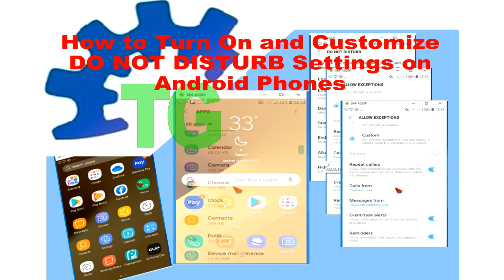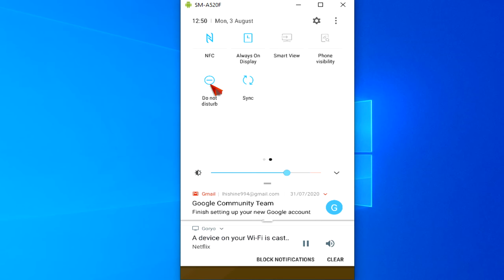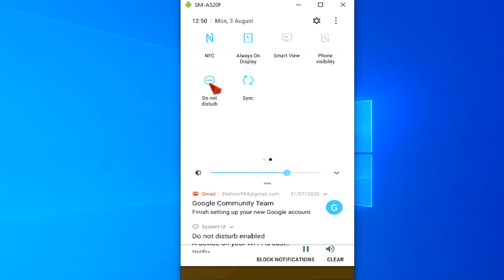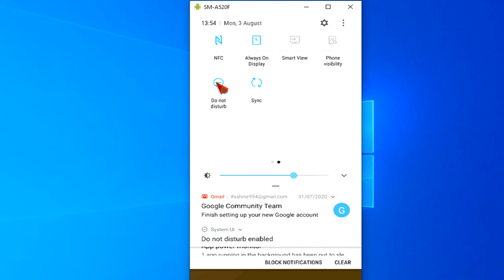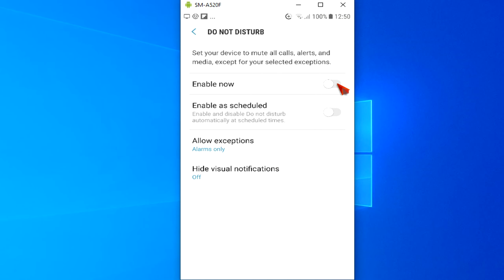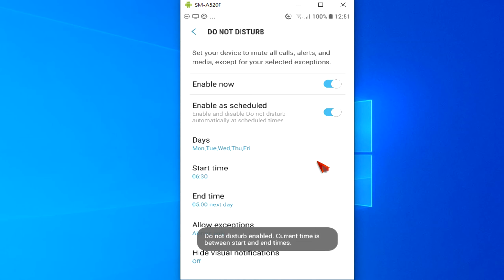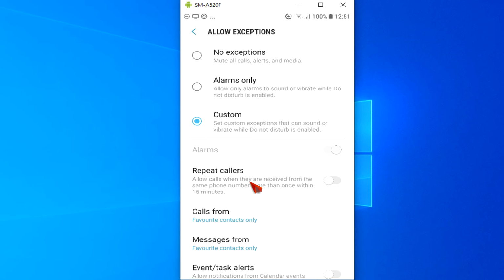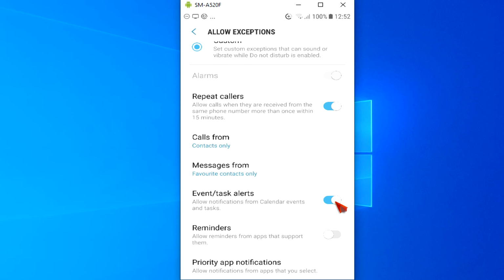How to Turn On and Customize DO NOT DISTURB Settings on Android Phones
This video covers "How to Turn On and Customize DO NOT DISTURB Settings on Android Phones"